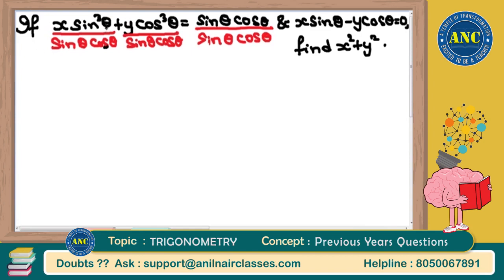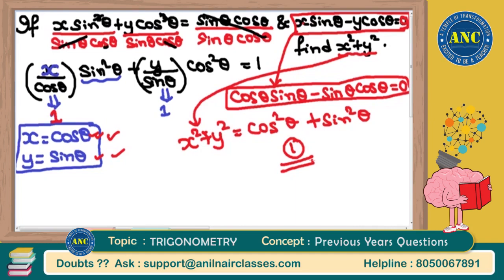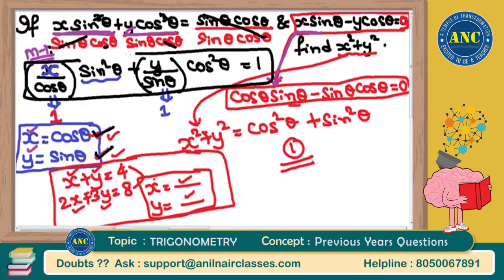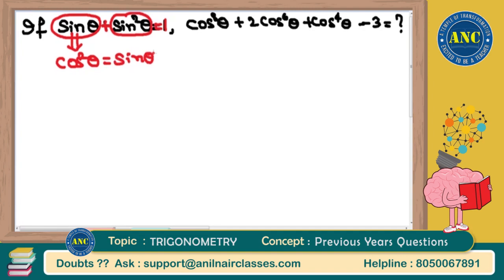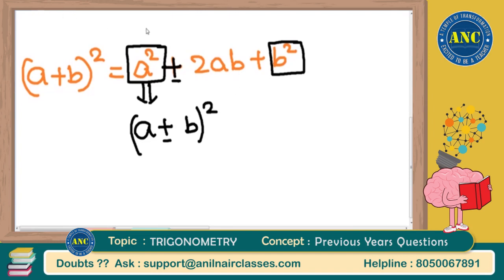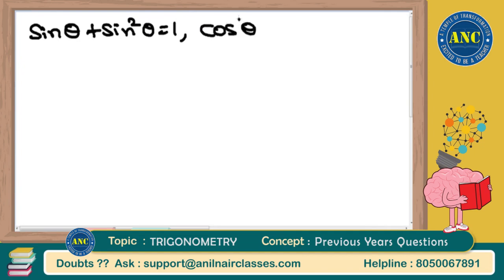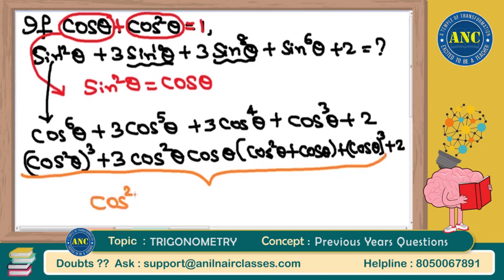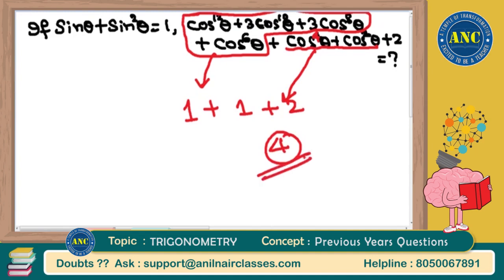Trigonometry | Session 12 | ANIL NAIR CLASSES | Concepts, Shortcuts and Problems